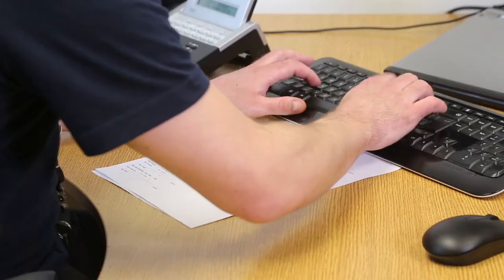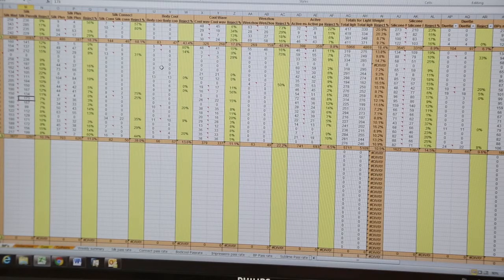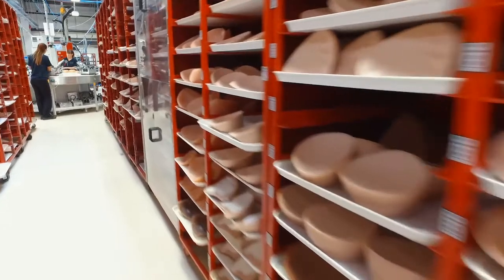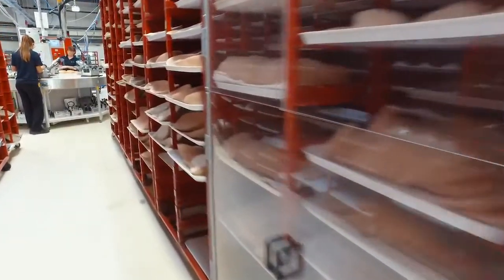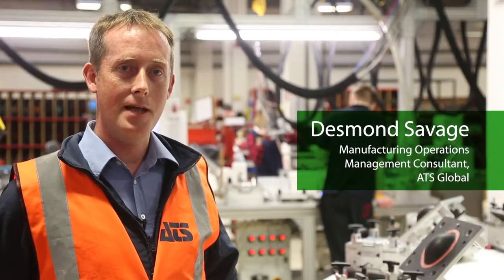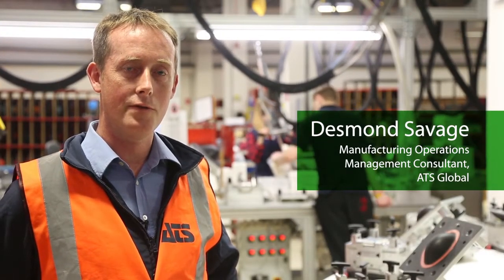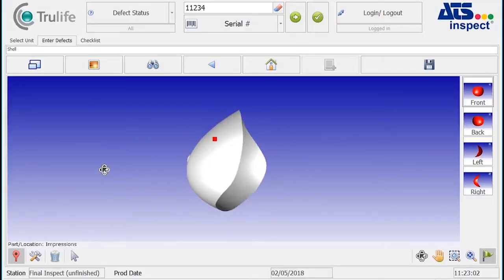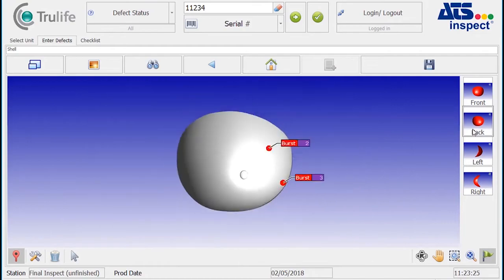Product Quality Control at a Medical Device Manufacturer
This medical device manufacturer carried out a digital transformation of its product quality inspection process by implementing ATS Inspect. This greatly improved product quality while reducing the overall cost of quality and they saw a 100% Return on Investment in less than a year.

It also gave them peace of mind that they were always ready for the next audit and that every unit they produced was compliant with production standards.